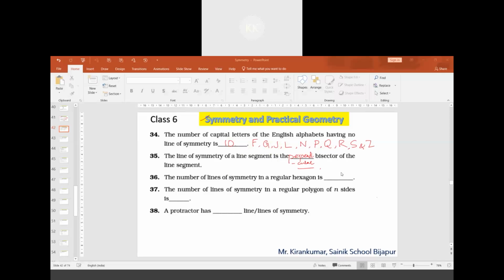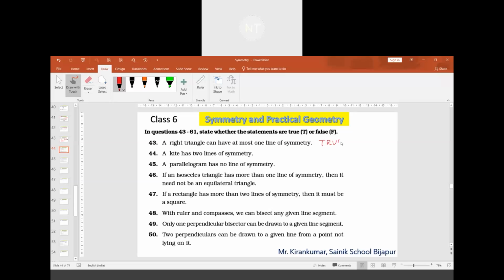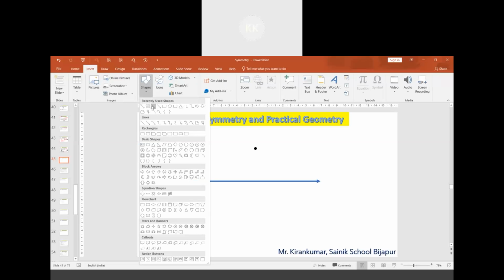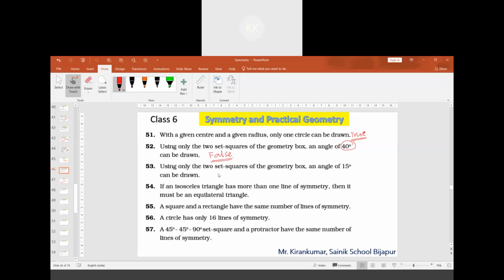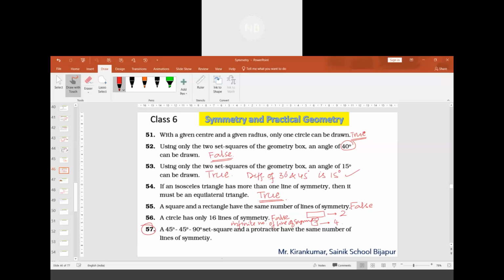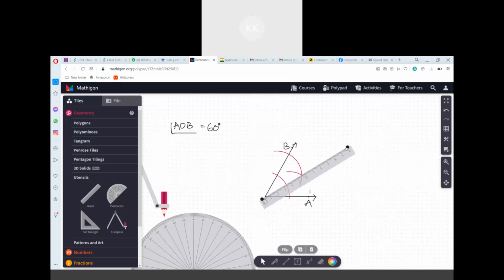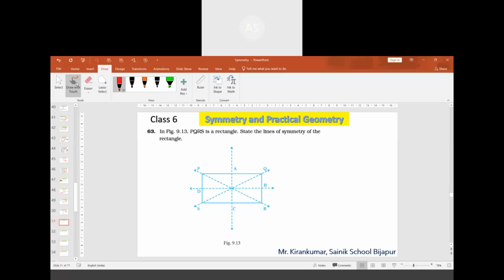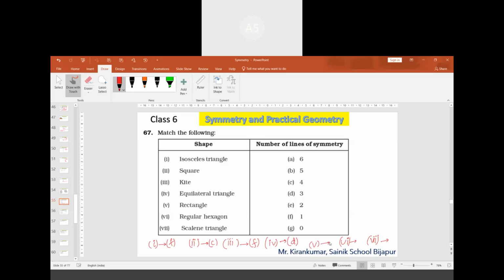Class_VI_Maths_11JAN22